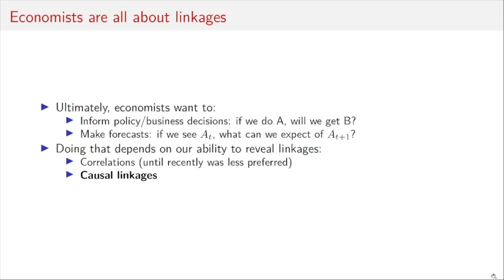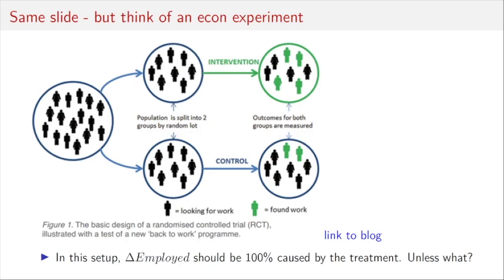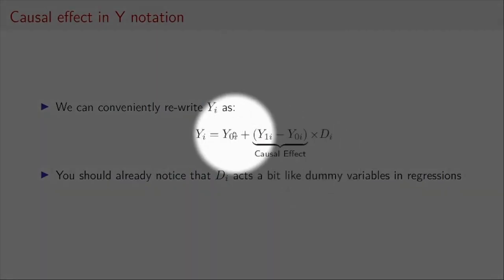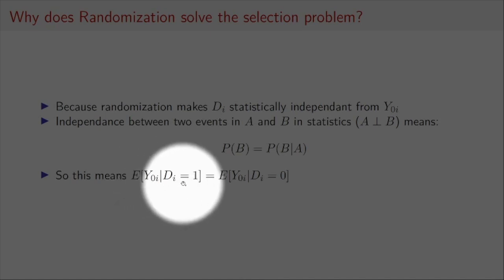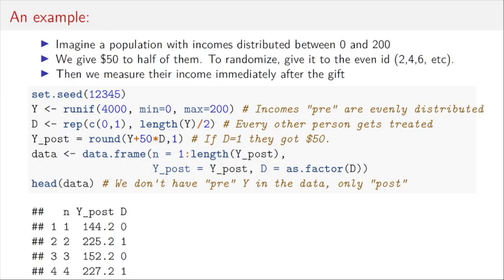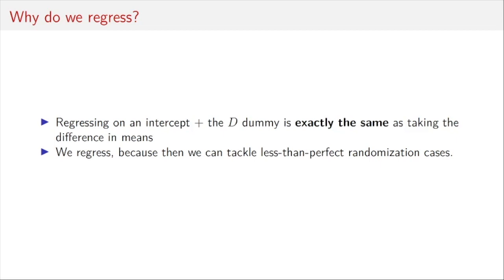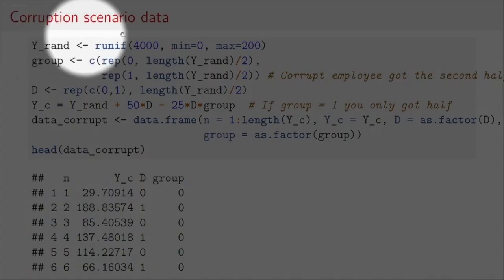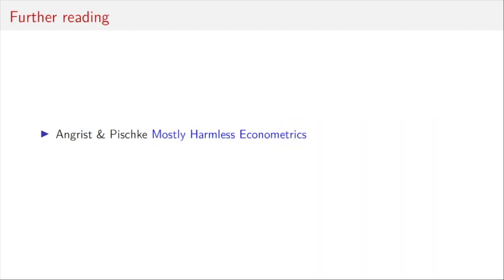8610 Lesson 17 Randomization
About randomizing and causal inference.